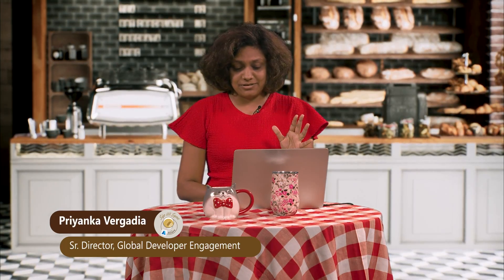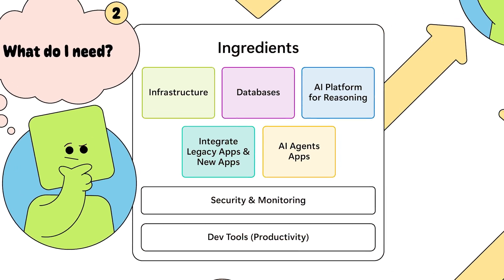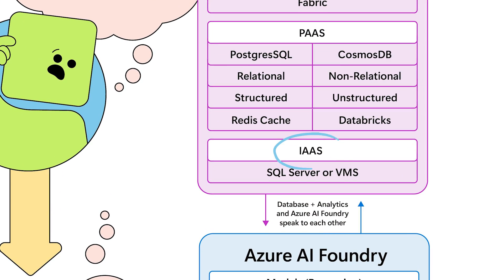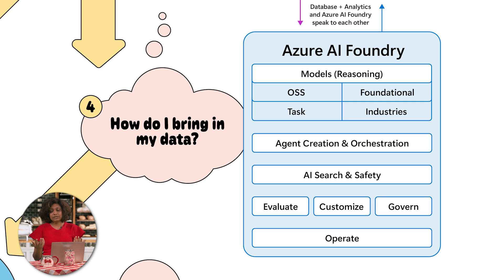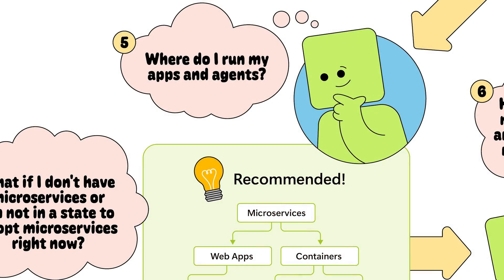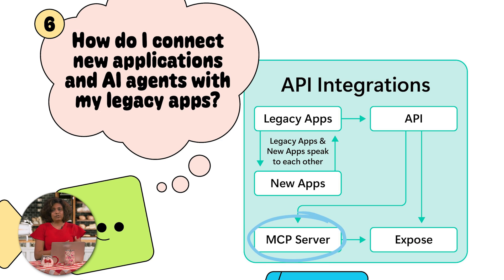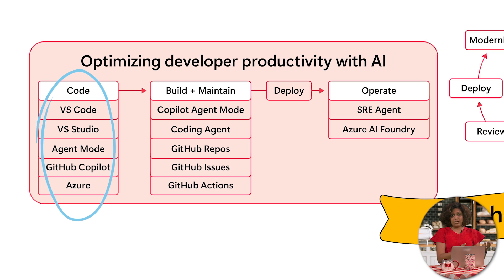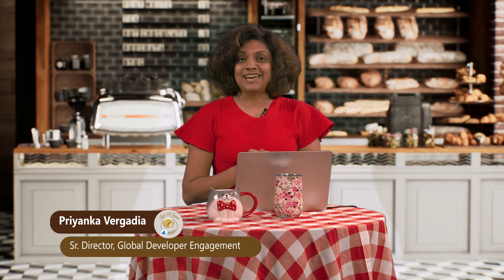Azure AI Mind Map: Visual Guide to Scalable AI Applications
☕🎤 In this episode of Sip and Sync, we dive deep into the essential ingredients for building and scaling AI-powered applications on Azure. Whether you're starting from scratch or enhancing an existing app with AI capabilities, this session walks you through the full lifecycle—from data infrastructure to model orchestration, deployment, and developer productivity.
We explore how to choose the right database, leverage Azure AI Foundry for model selection and agent orchestration, and optimize your development workflow using tools like VS Code, GitHub Copilot, and Azure Functions. If you're looking to demystify the Azure AI ecosystem and accelerate your AI app development, this one's for you.

Chapters:
00:00 - Welcome to Sip and Sync
00:11 - The big question: How to build and scale AI apps
00:50 - Key ingredients for AI application development
01:54 - Choosing the right database: SaaS, PaaS, IaaS
03:40 - Connecting data to AI models
04:18 - Defining your problem and selecting models
04:44 - Azure AI Foundry: Model selection and agent orchestration
05:52 - Infrastructure choices for running AI apps
07:11 - Integration with external systems via APIs
07:56 - Developer productivity and AI-assisted coding
08:19 - AI-enhanced software development lifecycle
09:00 - Tools for coding, building, and deploying AI apps
10:10 - Final thoughts and key takeaways

What You'll Learn:
How to architect AI applications using Azure services
The role of Azure AI Foundry in model and agent orchestration
Best practices for integrating, deploying, and scaling AI apps
Developer tools that boost productivity in AI development
How to choose between SaaS, PaaS, and IaaS for your data needs

👥 Speakers:
[Priyanka Vergadia – Sr. Director, Global Developer Engagement